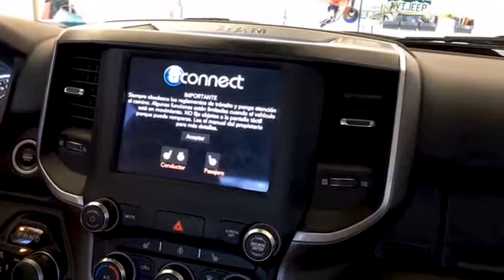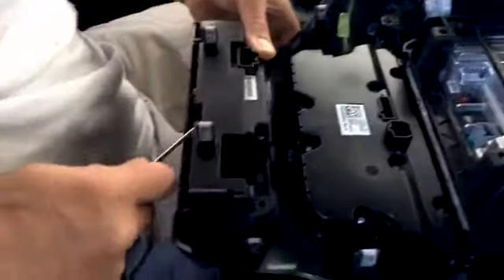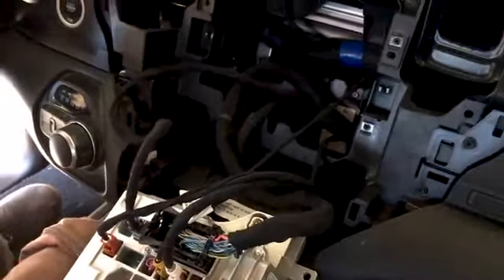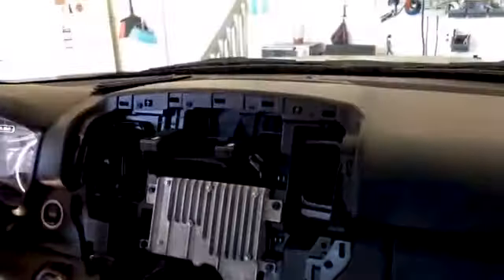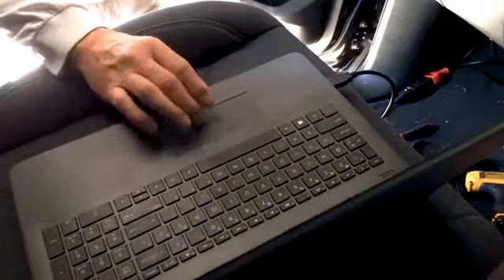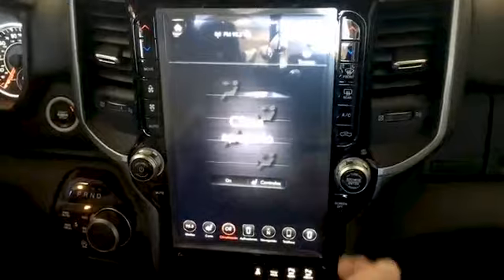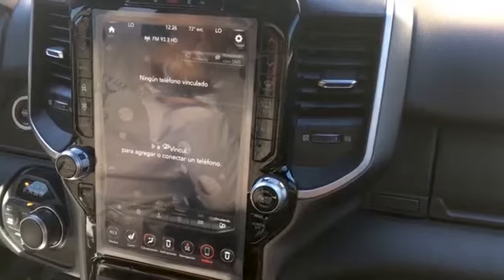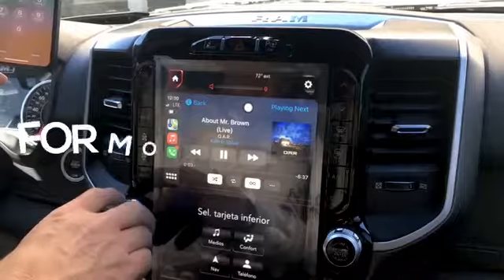2019 - 2021 Ram 12 inch UAX Screen Upgrade!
MVI is proud to introduce our RAM 12 inch UAX UConnect with NAV upgrade. This video Shows Step by step instructions from removing of panels to the actual upgrade. This upgrade will fit your 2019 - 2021 Ram 1500 screen upgrade and other Ram truck variants.

Note:
The portal plus shown at 27:04 is an add-on feature and can be purchased from this link: